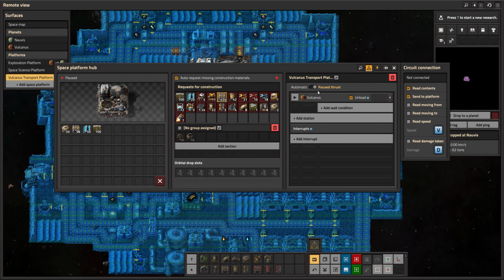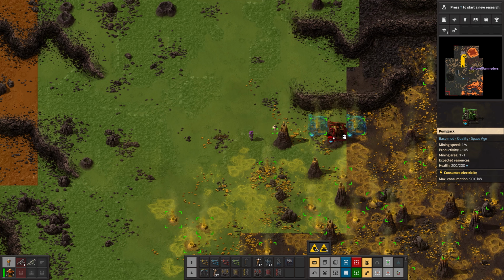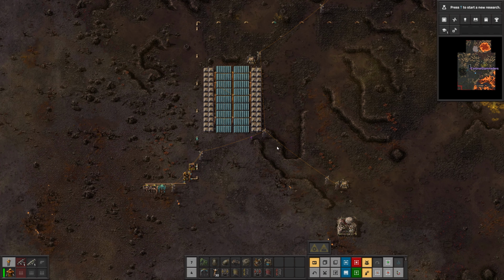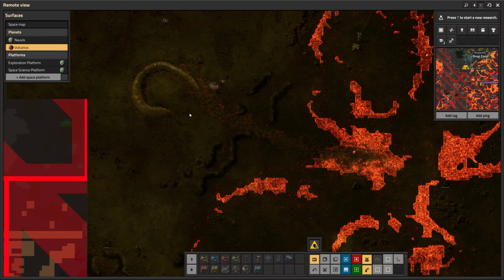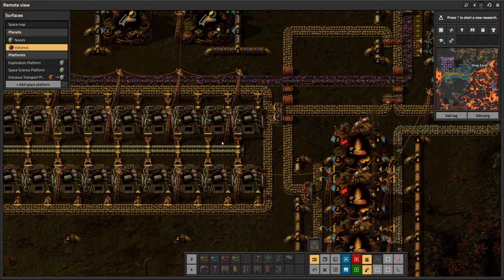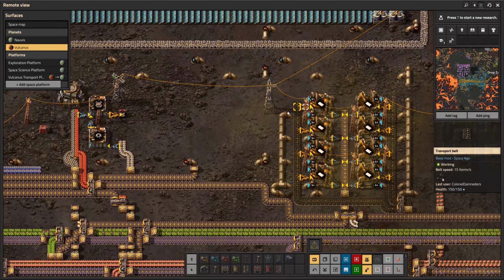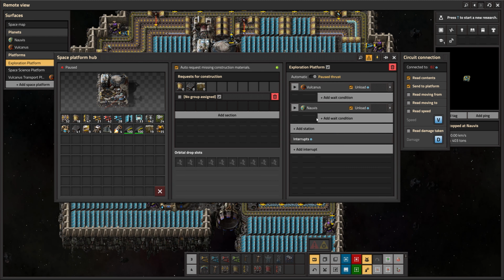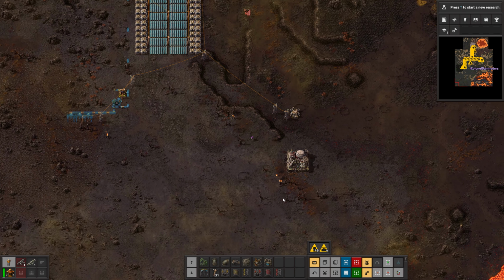Everything you Need to Know about Vulcanus | Factorio Space Age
Chances are Vulcanus will be your first port of call when breaking into space exploration. If you don’t know what you’re getting into, travelling to a new planet can be extremely confusing, but being prepared will make things much easier. So today I’m here to go through everything you need to know when making your first trip to Vulcanus

Chapters:
0:00 Intro
0:27 Platform Fortification
1:30 Platform Fuel & Power
2:32 What to take with you
3:42 Setting up your first base
5:20 Red Zones & Demolishers
6:55 Foundries
8:05 Going back home
9:04 Potential Exports